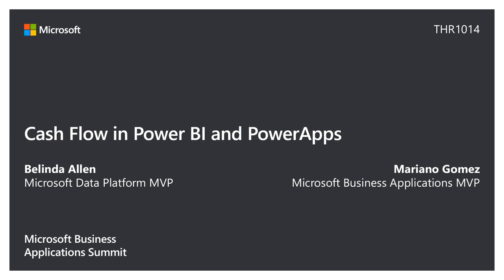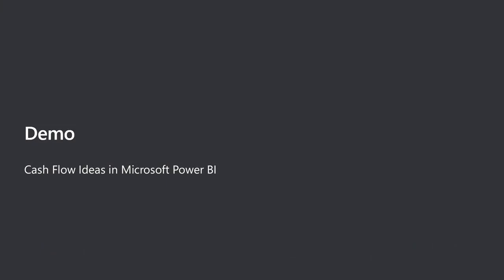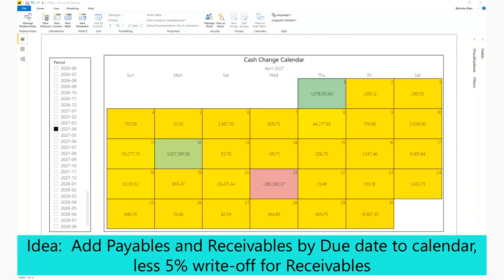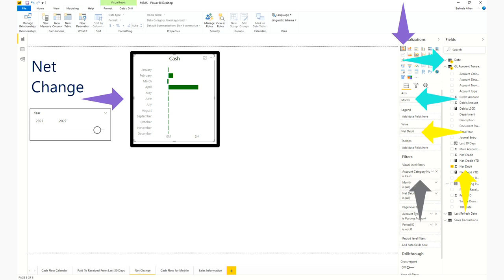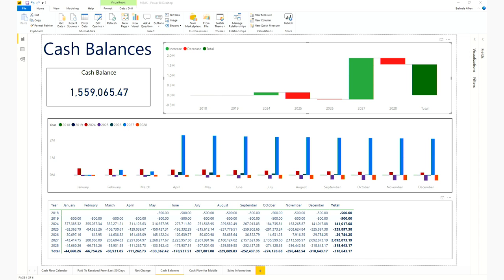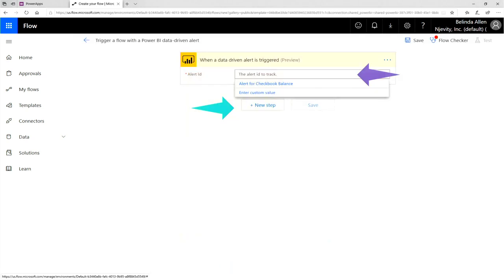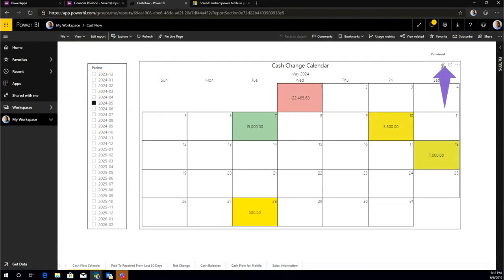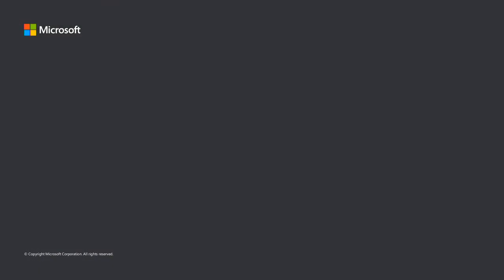Microsoft Power BI: Cash flow in Power BI and PowerApps - THR1014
One of the first things we all learn in Business 101 is that cash is needed to operate a business. We also learn that being profitable does not mean you have cash in the bank. Have you ever really looked at the traditional cash flow statement? It’s supposed to provide information about gross receipts and gross payments. Does it really do that? Attend this webinar where we present alternatives to the traditional cash flow statement and cash flow analysis using Microsoft Power BI and watch as we put those visuals on cash in a PowerApp.